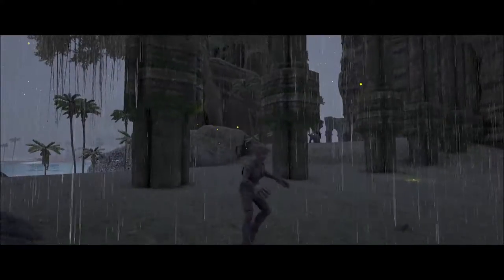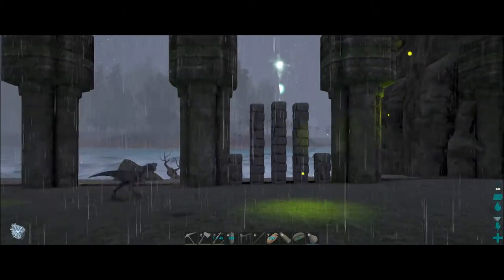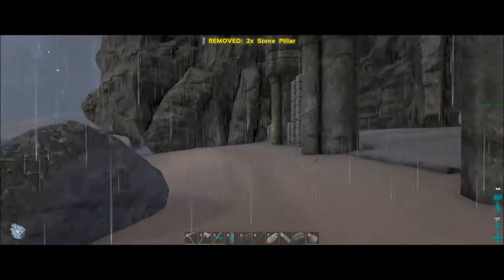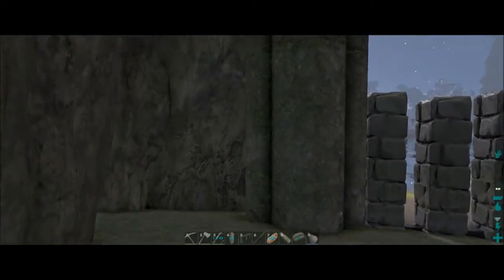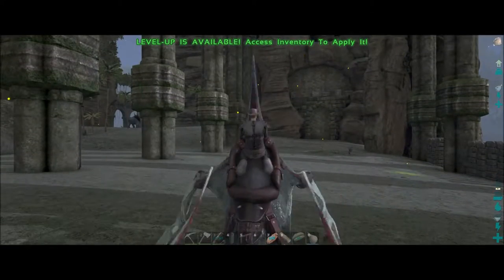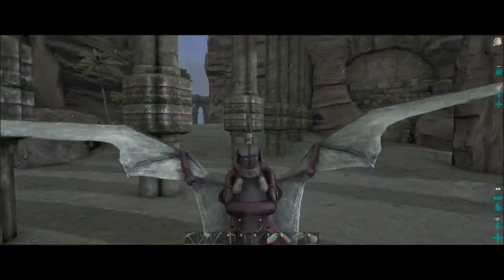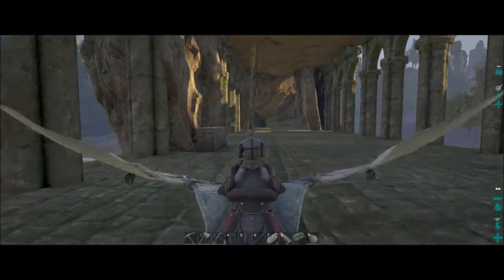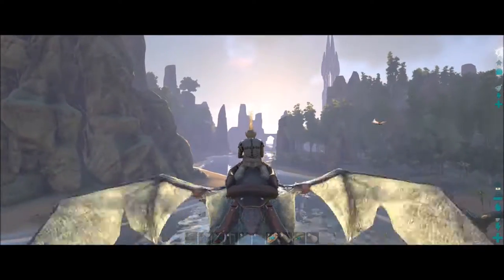Ark: Survival Evolved - Building Barriers! - S1E6